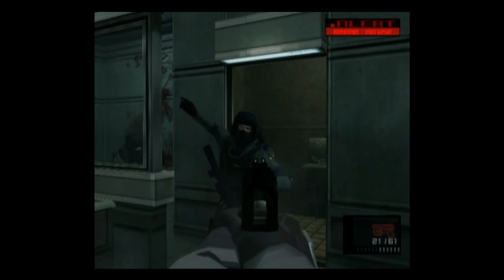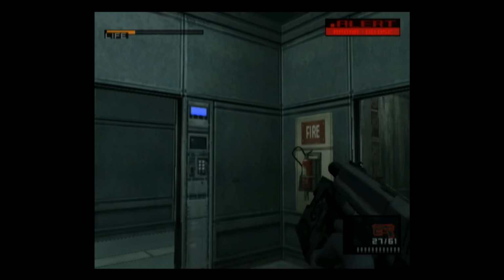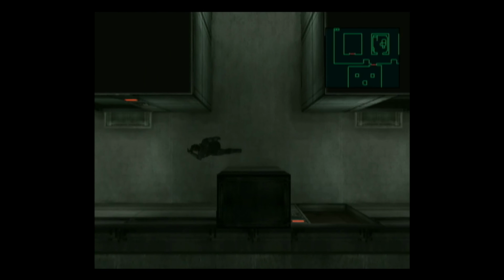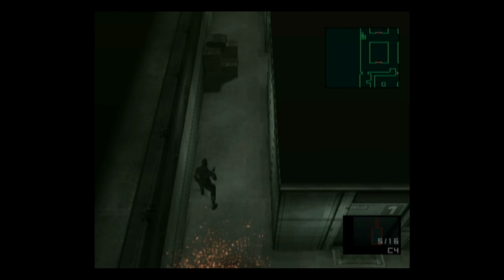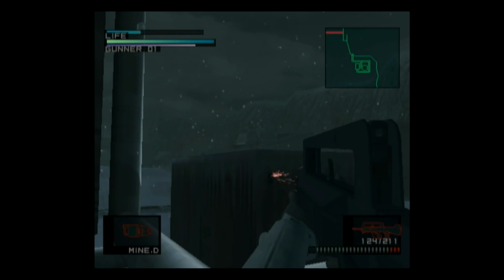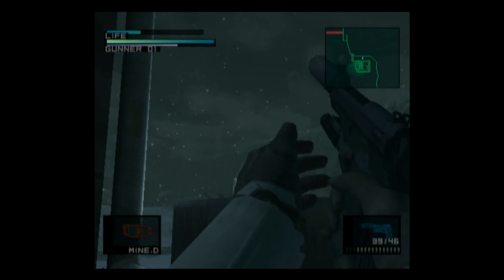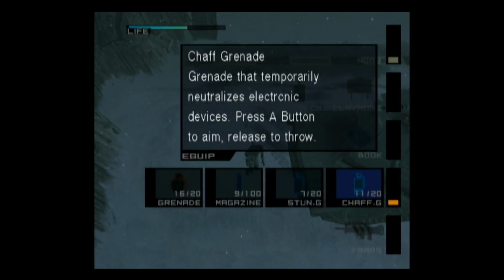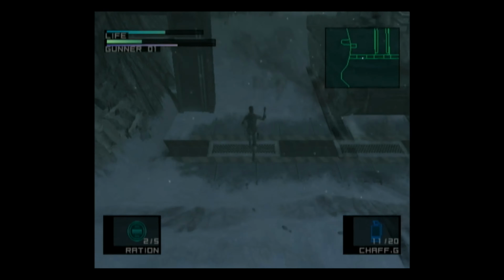Metal Gear Solid master collection is it worth it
Hello lets talk about the metal gear solid master collection vol 1 and if its worth it over the hd collection from 2011 which was on xbox 360 and ps3